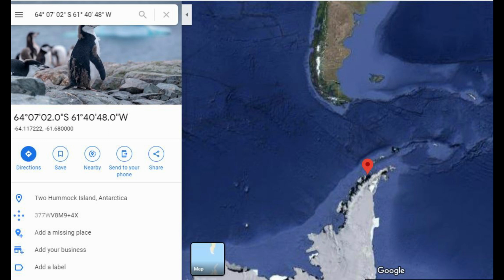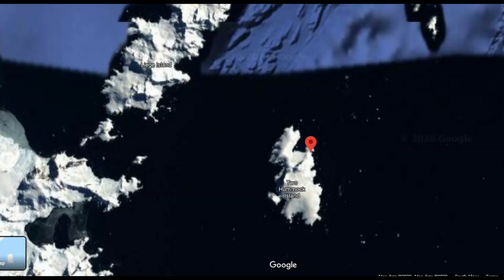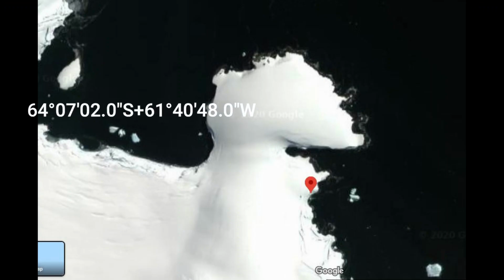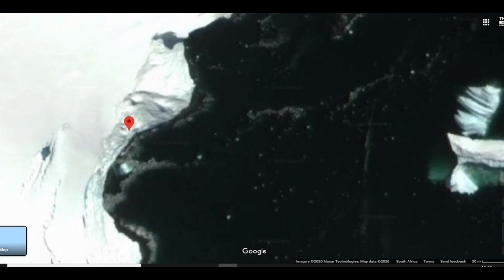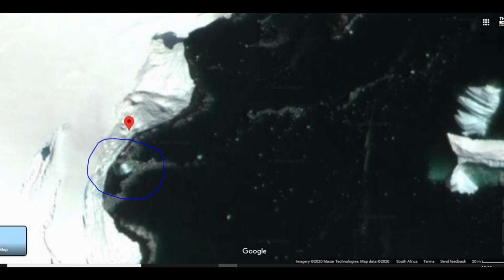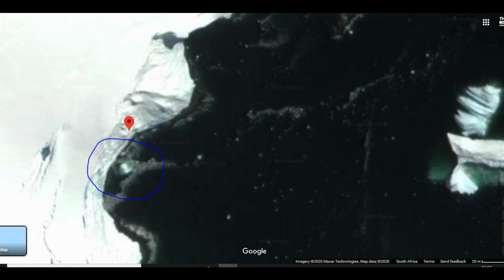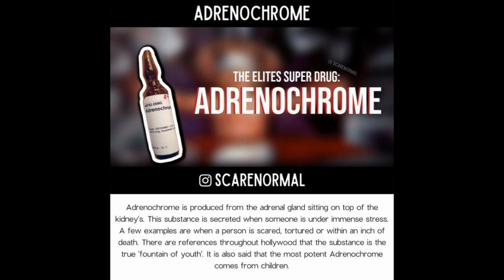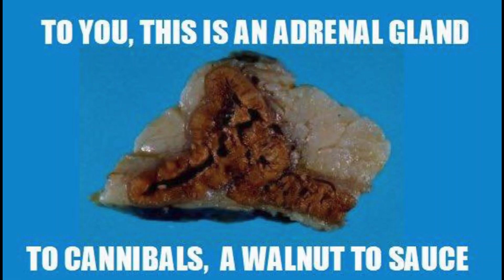Creepy Theories Part 9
Hey guys!
Today's 2 topics were inspired by atul_gaikwad_93 and bankrollfrezh on Instagram!
1- UFO found in Antartica
2- Adrenochrome